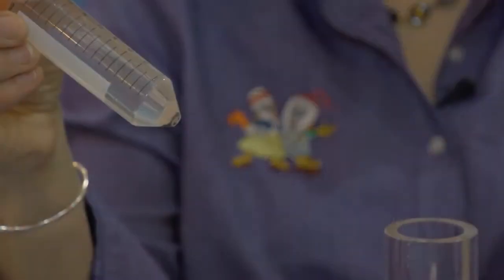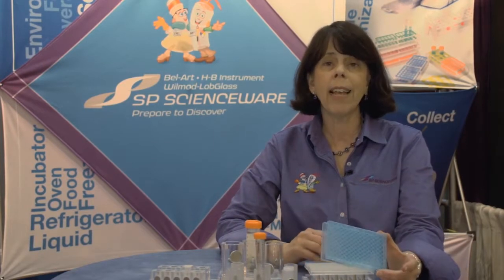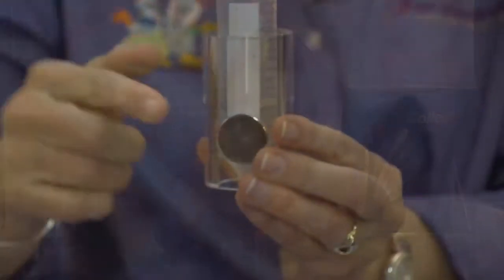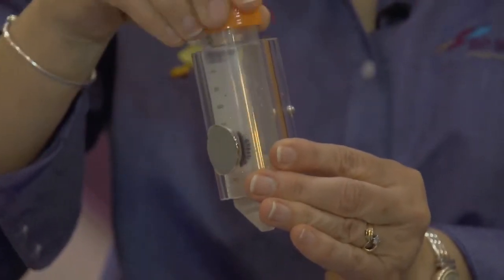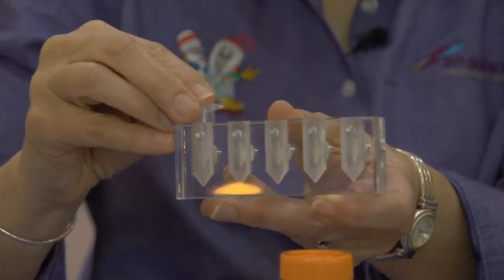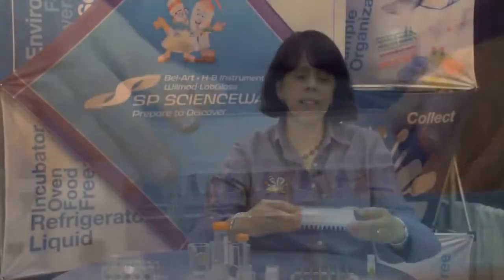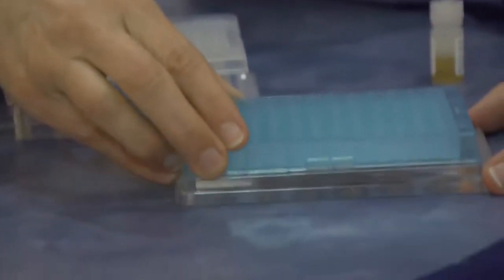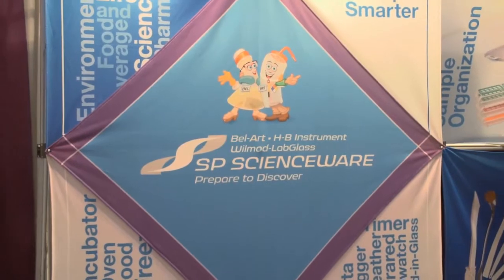Magnetic Bead Separation Racks for All Your Magnetic Separation Experiments